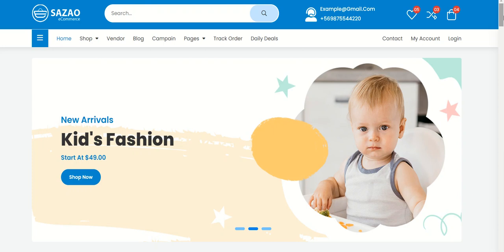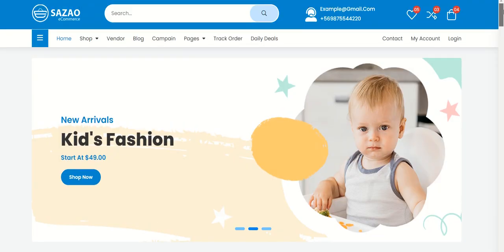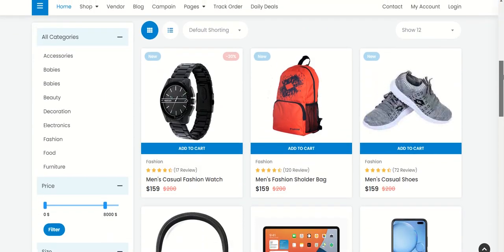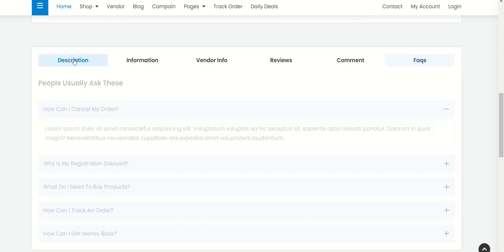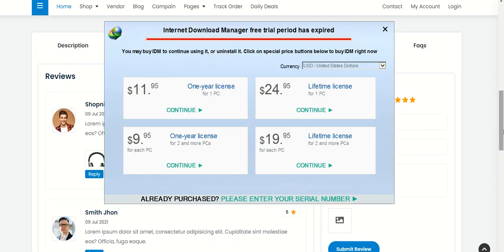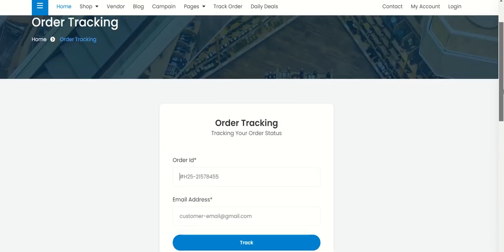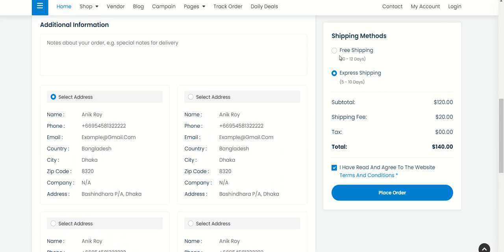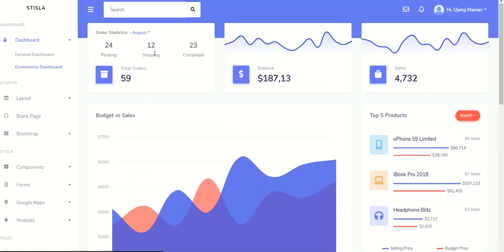ecommerce multi-vendor introduction and inspiration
In this video you will see different aspects of a multi-vendor ecommerce web app and design of the website and different pages that you are going to need , it's an introduction and inspiration video. the full course will be created by VarshochiCoding soon.